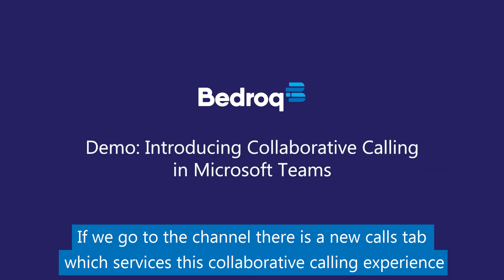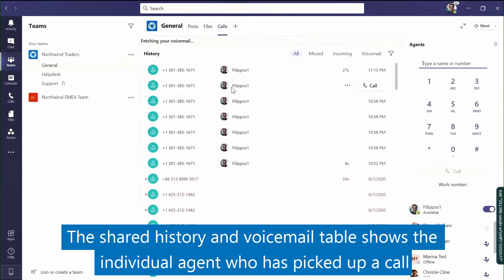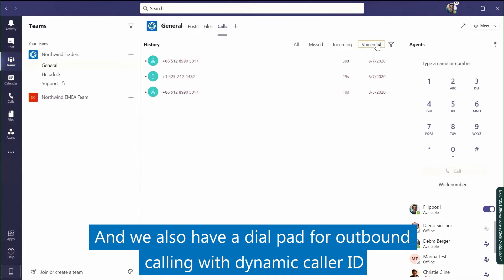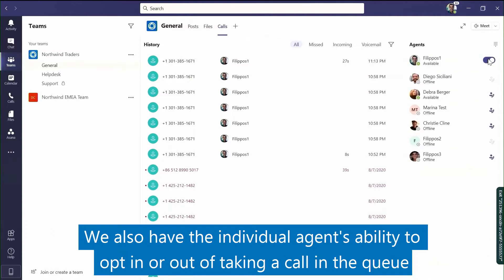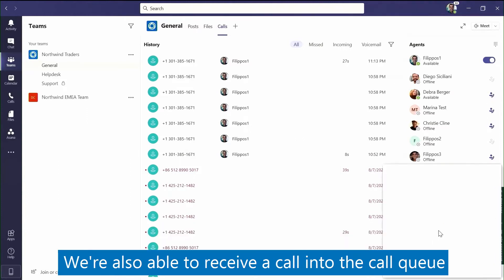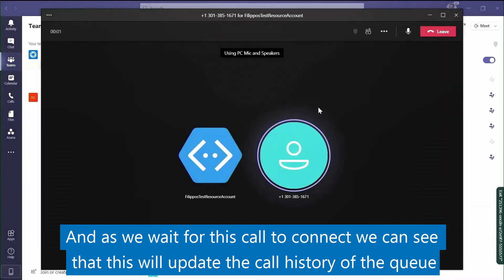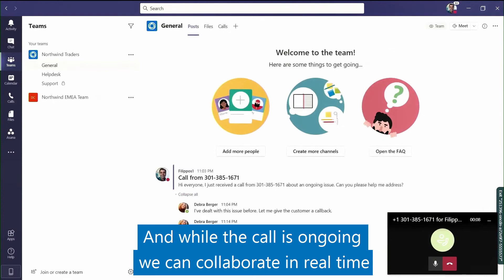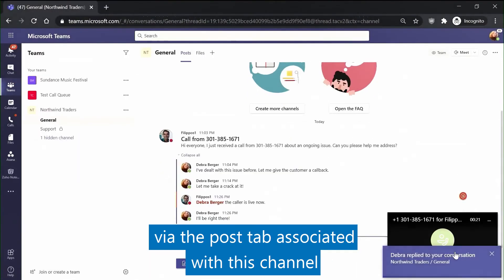The Teams Calling App - How to collaborate with other agents on incoming calls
This short video from Bedroq looks at the collaborative features in the Teams Calling App and is a demonstration of how to work with other inbound call agents in real time.

It covers:
* See the shared call queue
* Opt in or opt out of the call queue
* See all other agents working on the call queue
* Receive calls into the call queue
* Message other agents in real time via the post tab when handling an inbound call